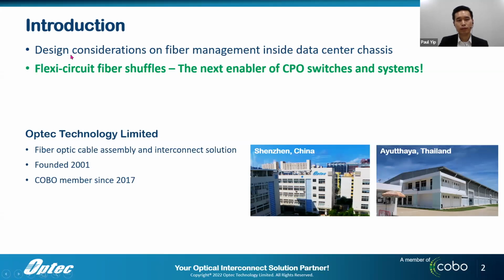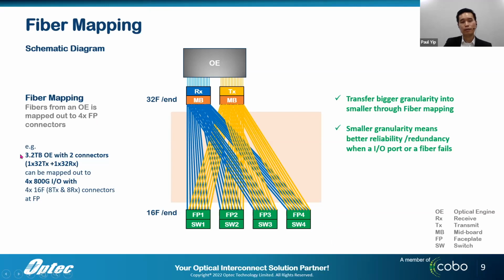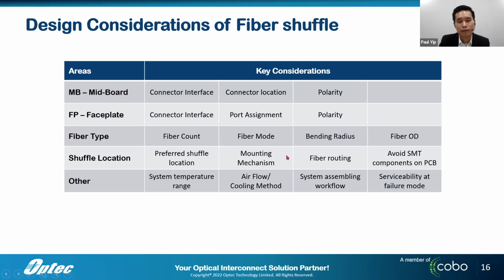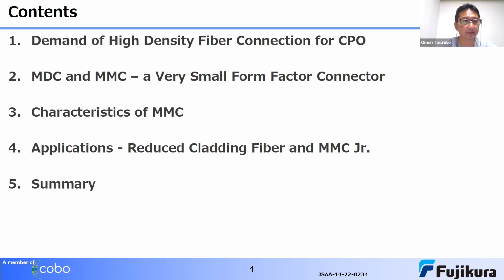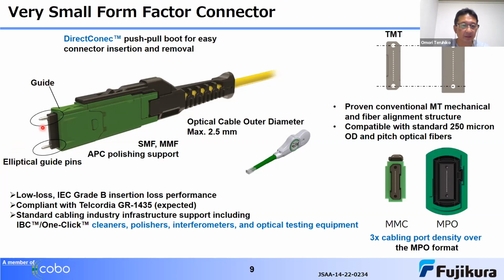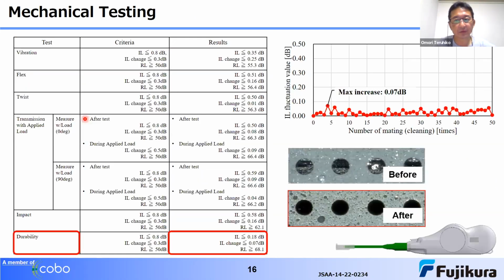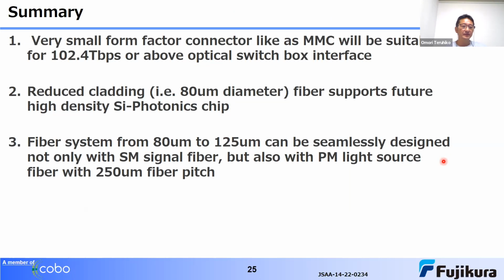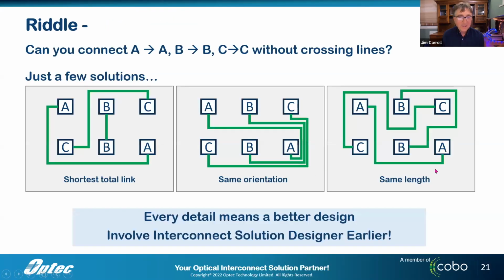New Fiber Connectivity Options Inside the Switch Chassis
As the next generation of data center switch designs advance, new possibilities for fiber management inside the chassis are emerging. In this one-hour webinar, we will hear from Paul Yip who will discuss an innovative fiber shuffle from Optec for transmitting optical signals from the switching silicon to the front panel. The idea is to facilitate the fiber management and system redundancy from the CPO optical engines. Then we will hear from Fujikura's Teruhiko Omori who will present the various types of fiber suitable for these applications.